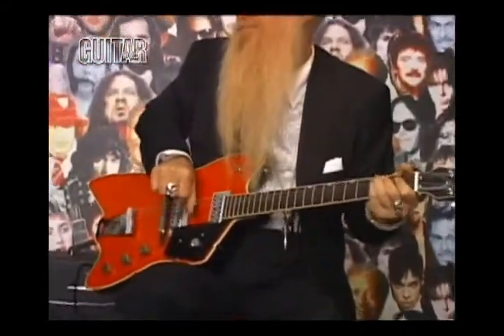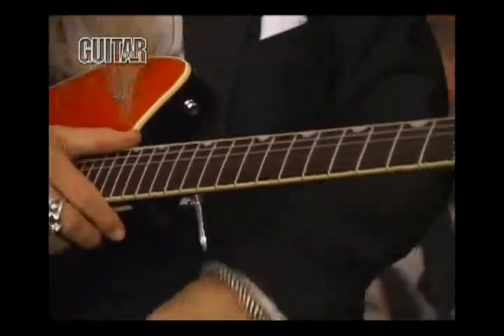Billy Gibbons Guitar Lesson from The Guitar World -Private Only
This is my private collection , just uploaded on youtube to save some space on my laptop but you guys can watch it too!
This video may not be available anymore if someday Youtube take it down for some copyright reason so enjoy it while it still here.